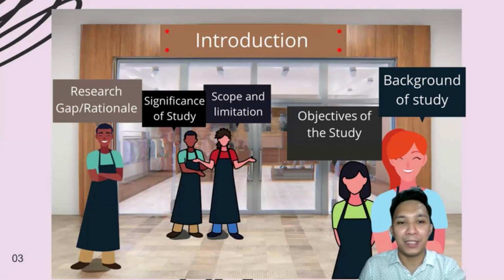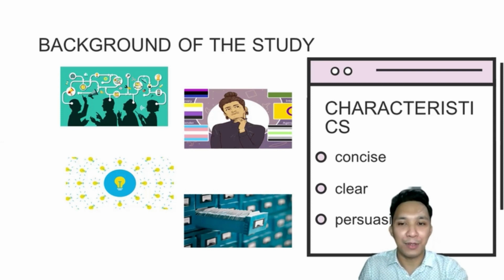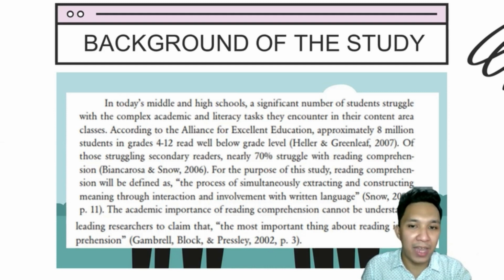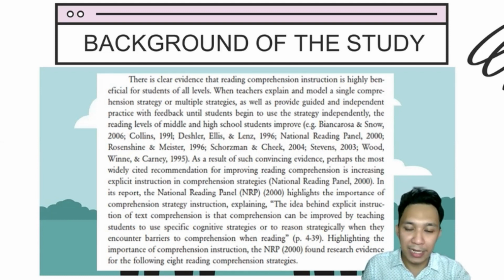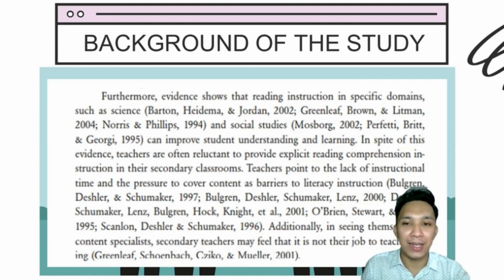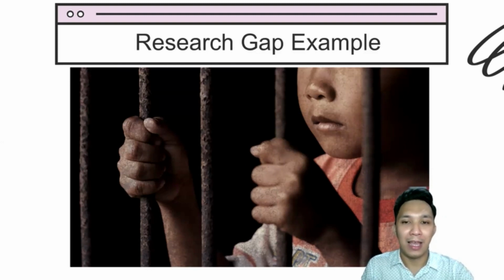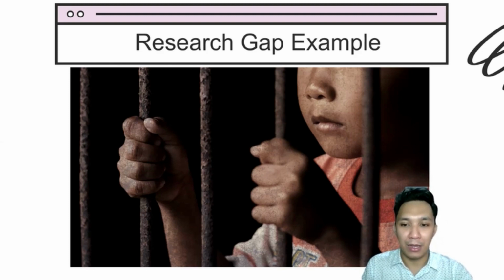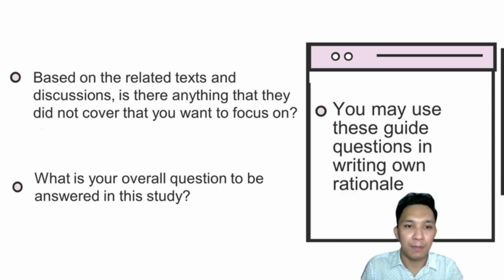Providing Rationale of the Study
This educational video is intended for the Senior High School Students of Unida Christian Colleges taking Practical Research 2.